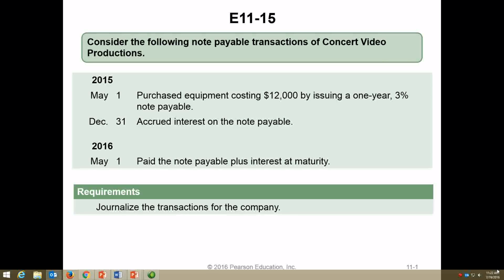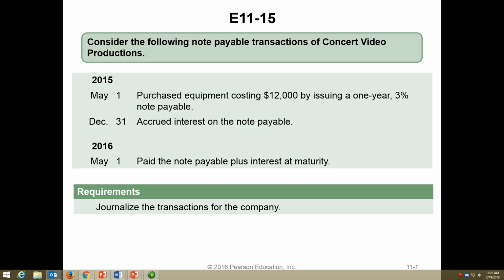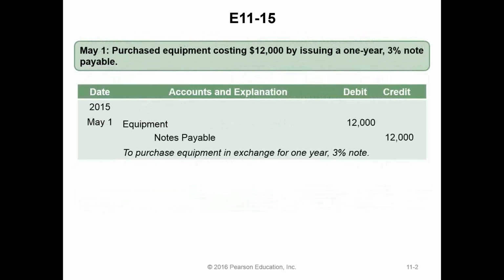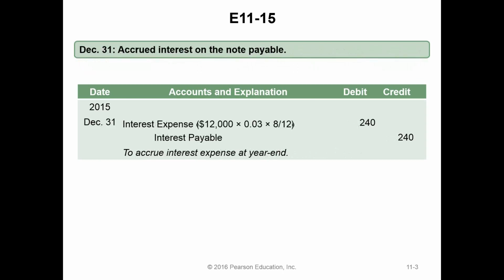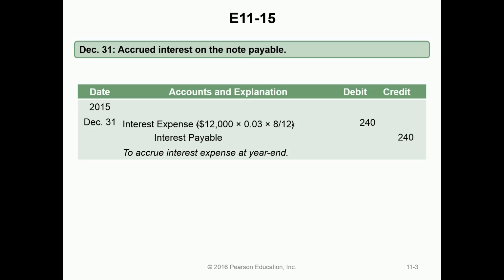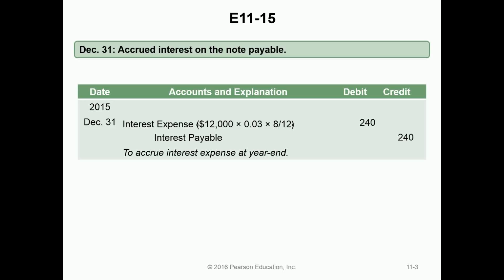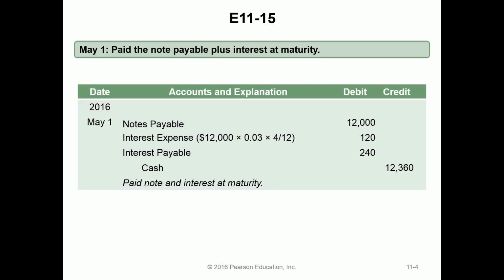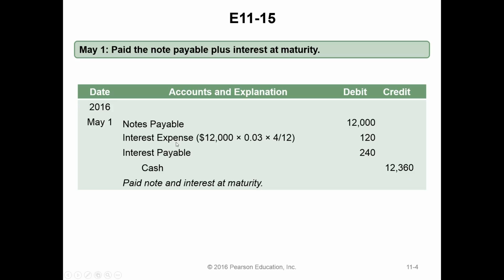Interest Expense Accrual